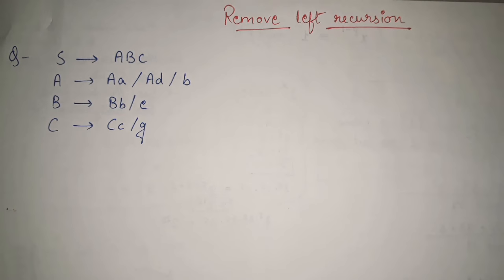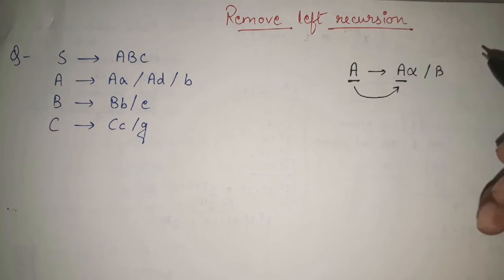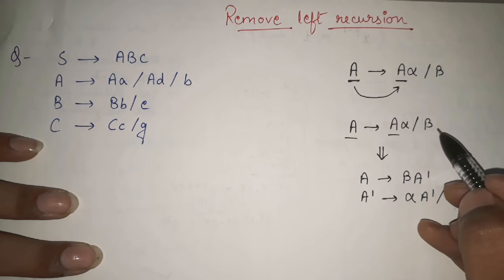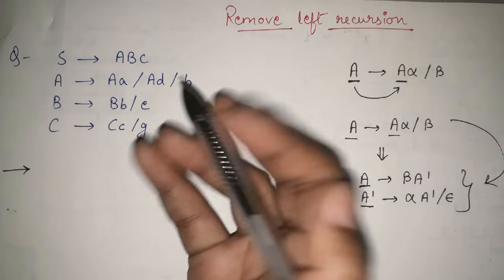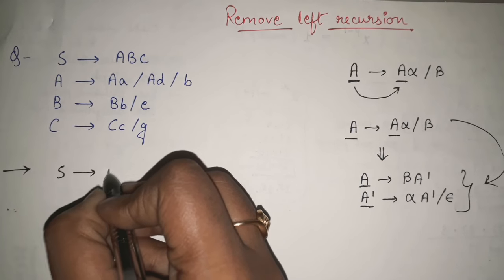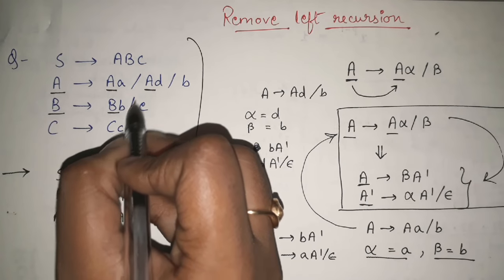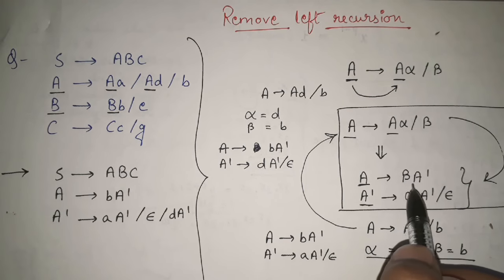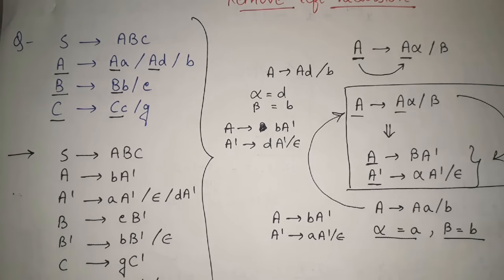How to remove left recursion from Context Free Grammar | TOC | CD Eliminate Left Recursion from CFG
How to remove left recursion from Context free grammar is explained here with detailed explanation in theory of computation / compiler design. In this video of CSE concepts with Parinita Hajra, we'll see the examples of how to remove left recursion from the given Context Free Grammar in theory of computation

eliminate left recursion from the following grammar s  ab, a  bs|b, b  sa|a
left recursive
immediate left recursion
greibach normal form
left factoring and left recursion
what is left recursion
gnf
ambiguous grammar in compiler design
predictive parsing in compiler design
cfg
left recursive grammar in compiler design
compiler design tutorial
left recursion in compiler construction
left recursion شرح
left recursion in system software
build an algorithm to eliminate left recursion
how to eliminate left recursion in compiler design
left recursion in compiler design in hindi
ll1 in compiler design
removal of left recursion in toc
left recursion and left factoring in context free grammars
removal of left recursion in cfg
toc
top down parsing
algorithm to eliminate left recursion
cfg in compiler design
eliminating ambiguity in compiler design
left recursion and left factoring in compiler design
removal of left recursion in compiler design